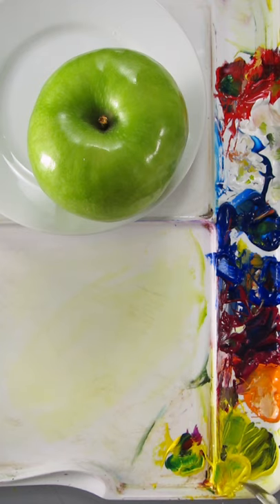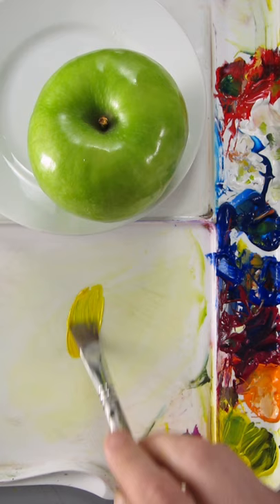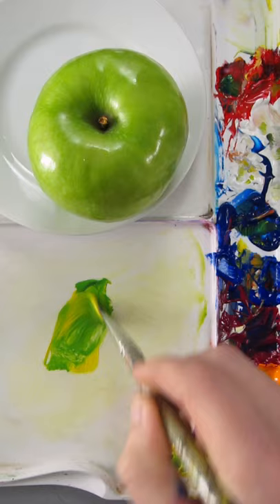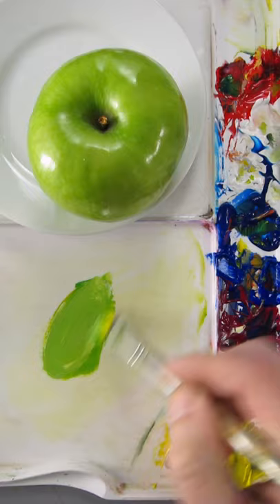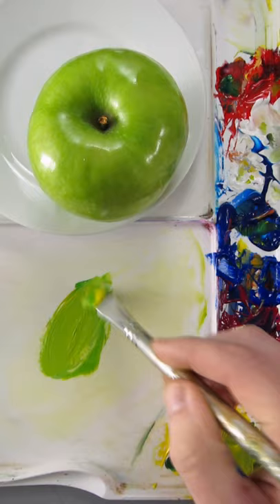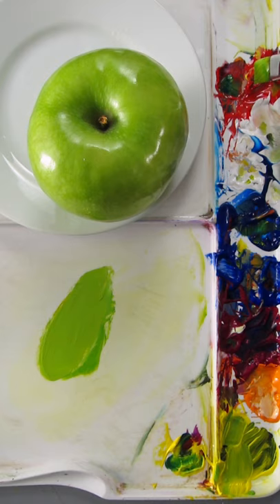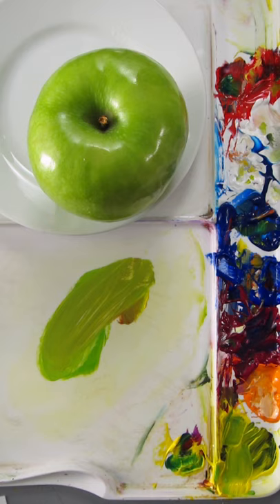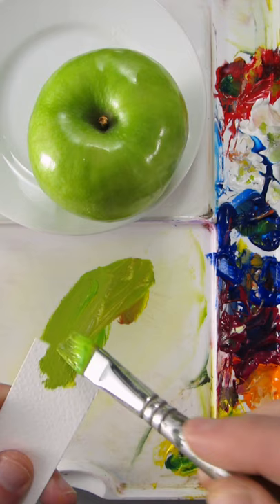Color Matching a Granny Smith Apple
In this video I match the color of an apple using acrylic paints.

The links below that lead to Amazon and Blick Art Materials are affiliate links which means if you click on it and make a purchase, I earn a commission at no cost to you.

PAINTS
Golden OPEN acrylics aren't widely available but you can order them online. Below are links to where you can buy sets or individual tubes.

Amazon (introductory set of 6 colors)

The main colors I use are:
Quinacridone Magenta
Pyrrole Red
Ultramarine Blue
Phthalo Blue
Hansa Yellow Opaque
Titanium White

PALETTE
The plastic palette that I use the Mijello Fredi Weber peel off palette. It’s made from a type of plastic that acrylic paint doesn’t stick to. You can peel off thick layers, thinner layers can be scrubbed off with a rag and warm water. It’s much easier to clean than a wood palette or any other type of plastic

I use the peel off palette with Golden OPEN acrylics and I clean them off while they’re still wet. I store the entire palette inside of a Masterson sta-wet palette without the sponge. The seal on the lid is really good because the paints stay wet for weeks!

Masterson Sta-Wet Palette

PALETTE KNIVES
I’ve been using the palette knives from Liquitex. This set of 6 is inexpensive and they work well. I purchased them in 2018 and they’re still in good shape.

COLOR MIXING TUTORIALS
I have a color mixing playlist that contains longer tutorials on how to mix specific colors such as brown, sky blue, purple etc. It also includes videos about color theory related topics.